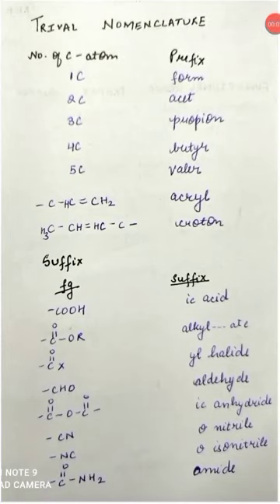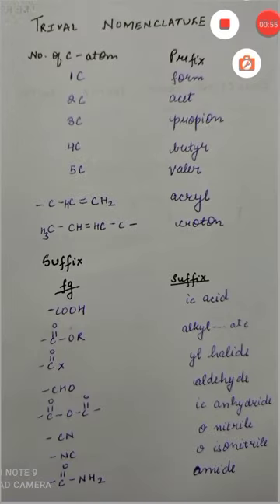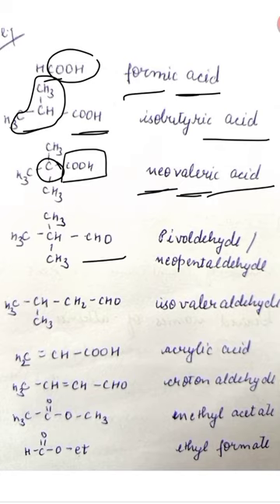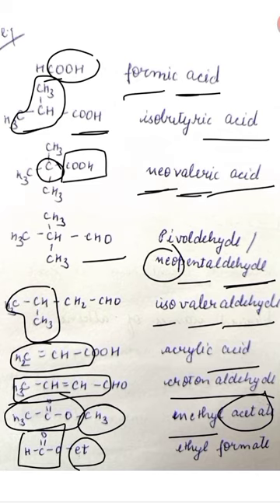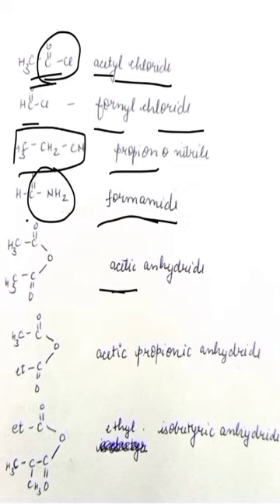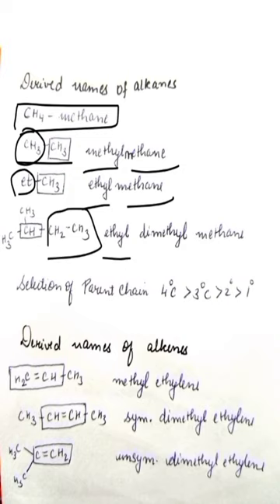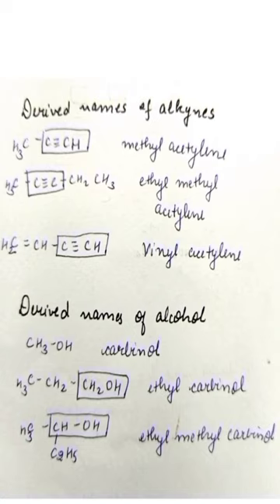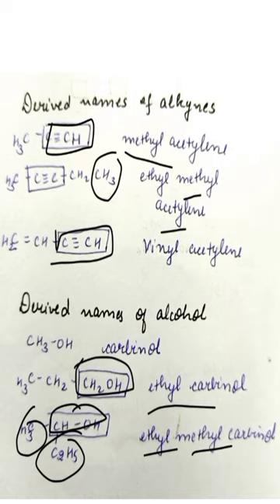ORGANiC CHEM : Nomenclature Part II